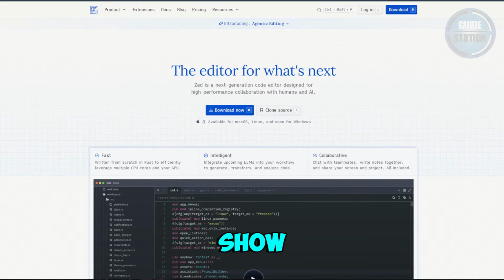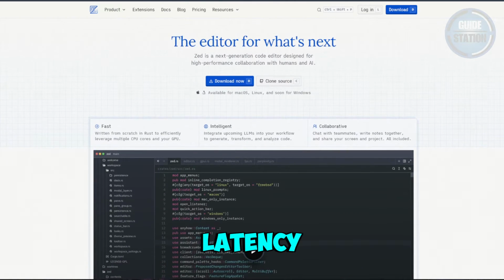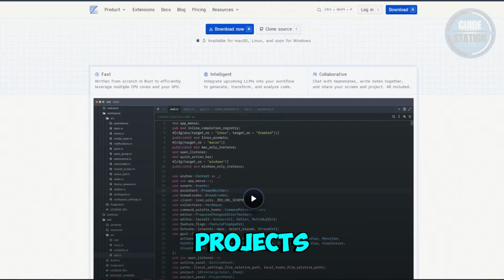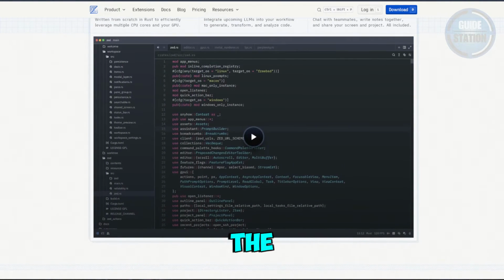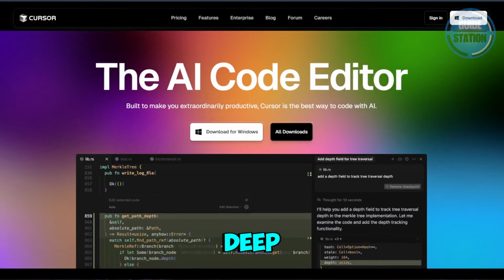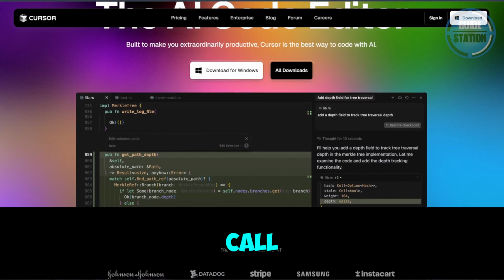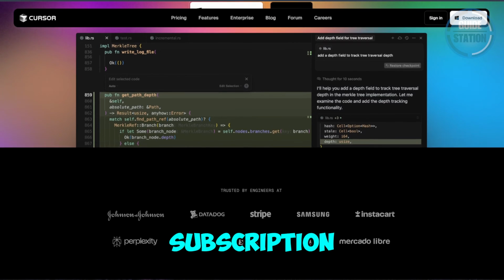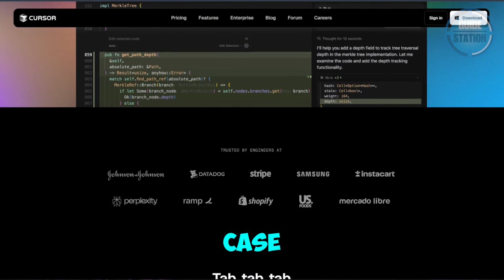Which One is Better Cursor or Zed- TOOL COMPARISON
How do I choose between Cursor and Zed? In this video tutorial, I’ll show you a complete tool comparison of Cursor vs Zed. Enjoy!